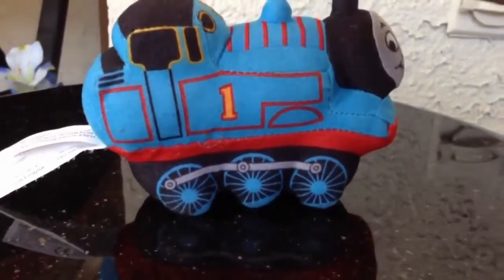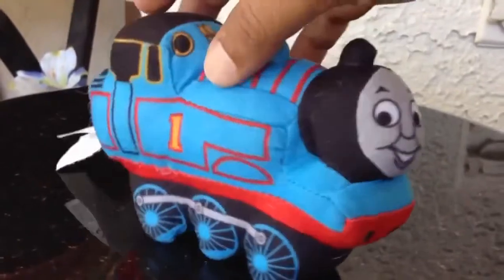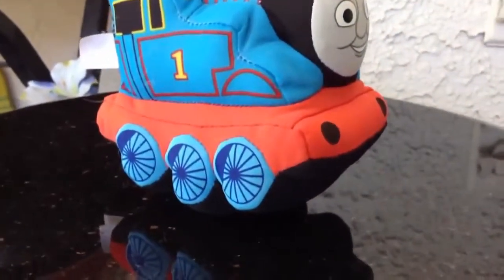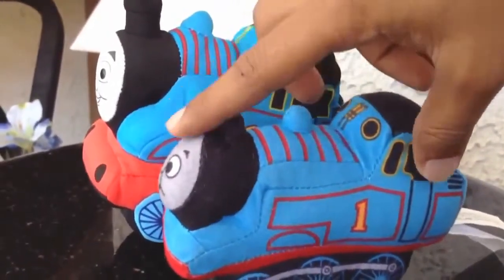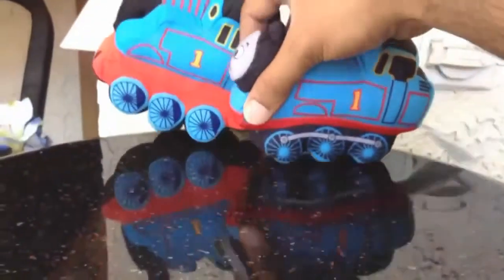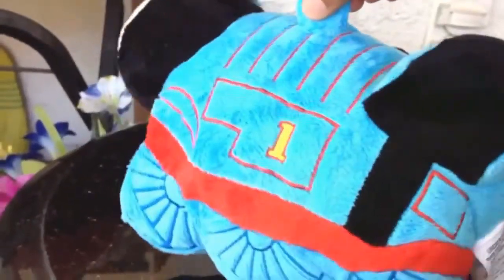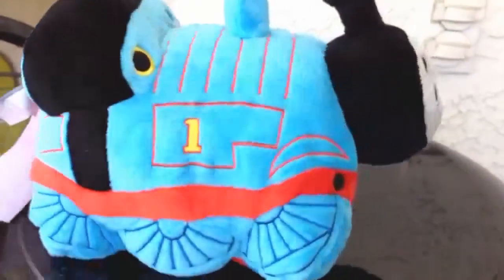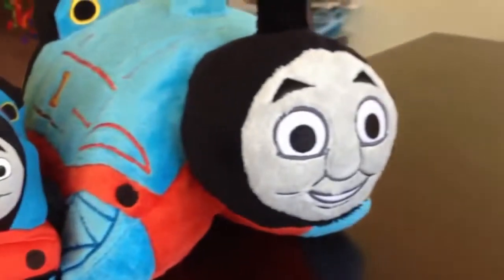Thomas and Friends Character 3 Disney car pixar Bridge Ramp police chase